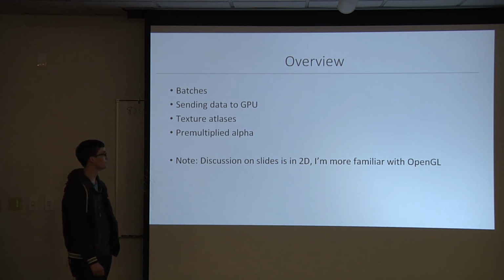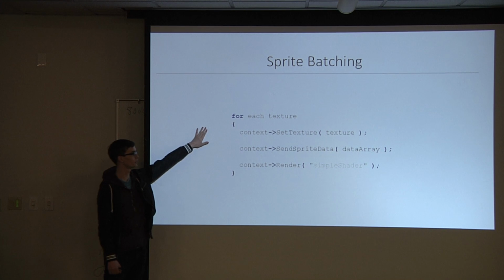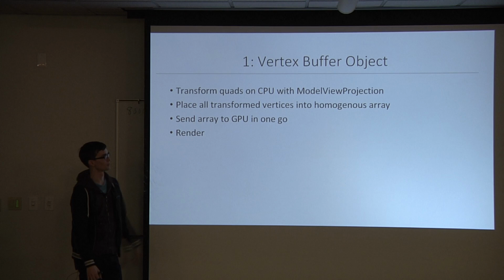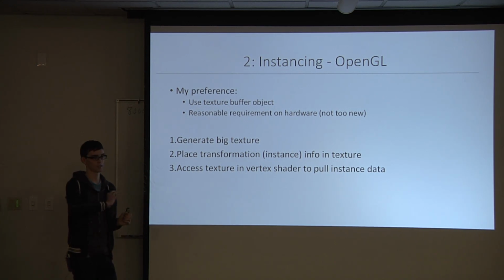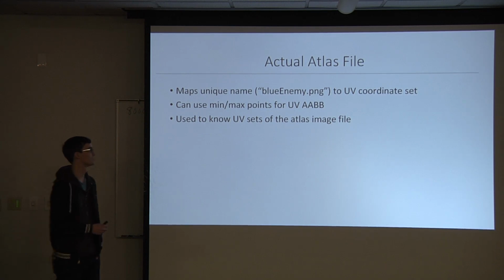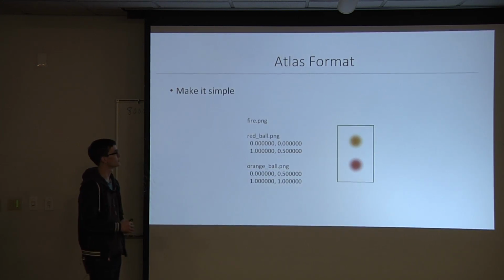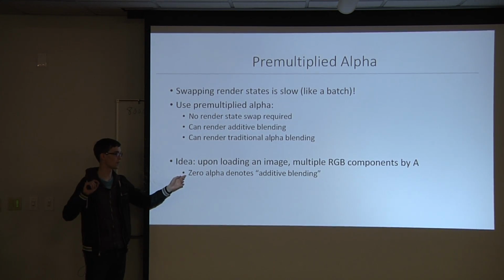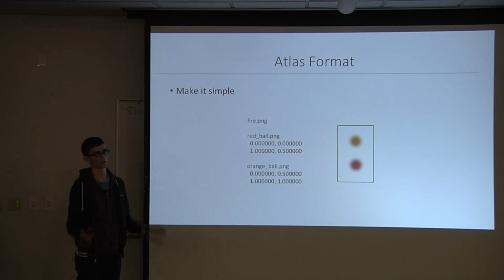2D Sprite Batching and Texture Atlases